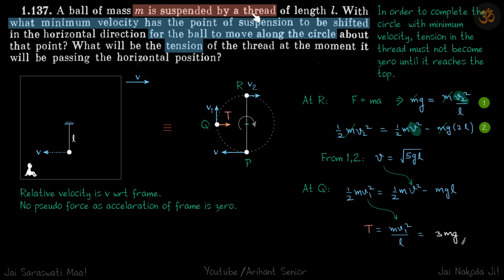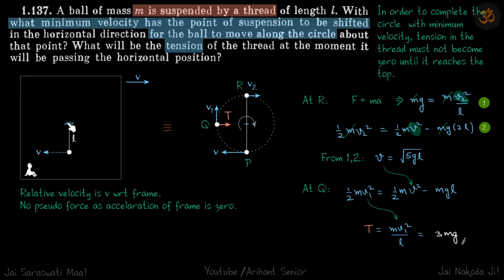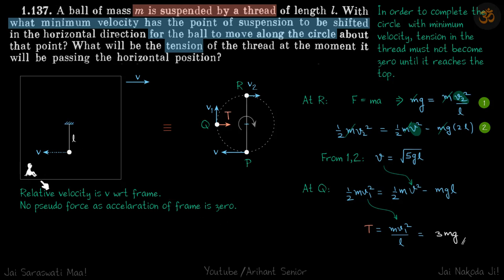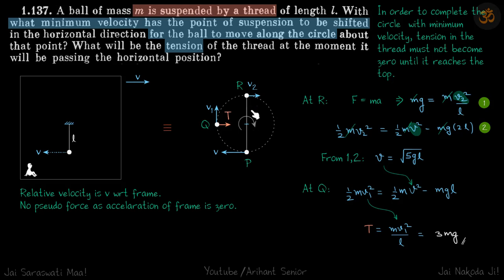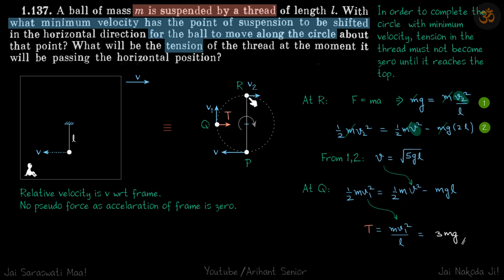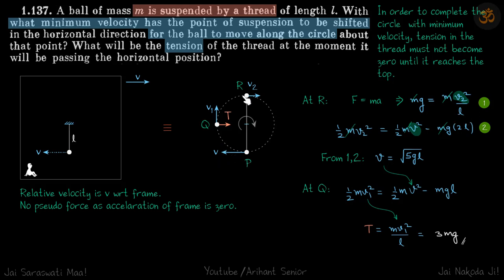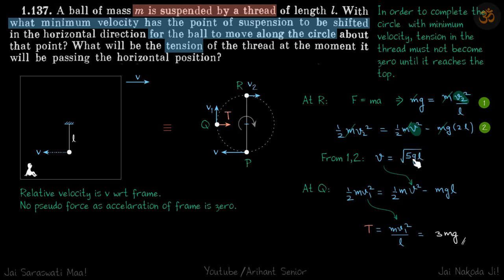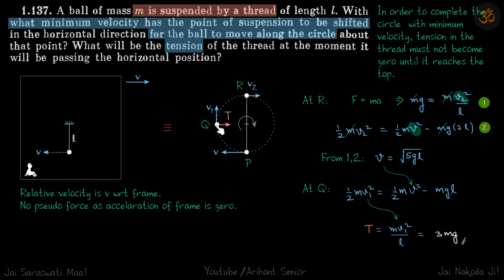1.137 | Irodov Solutions | Mechanics